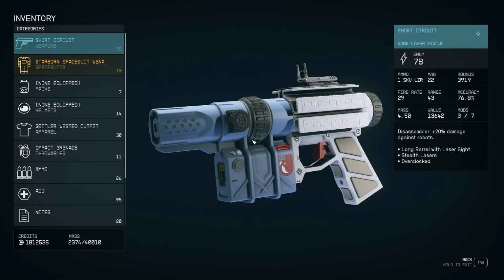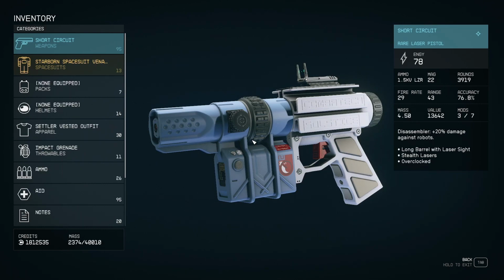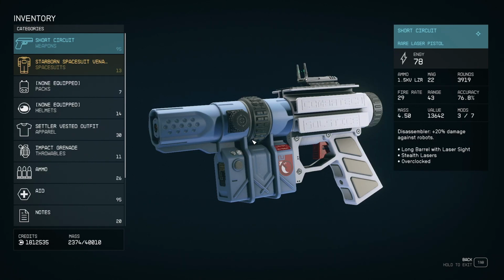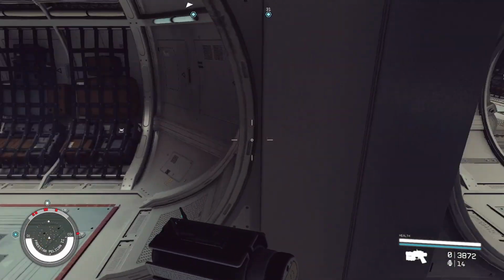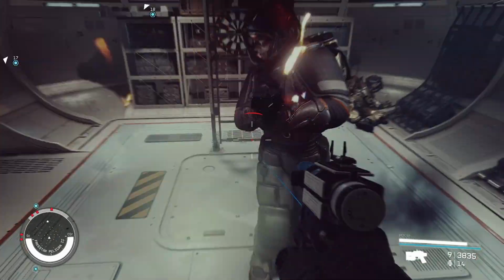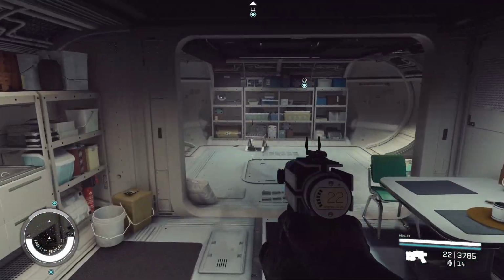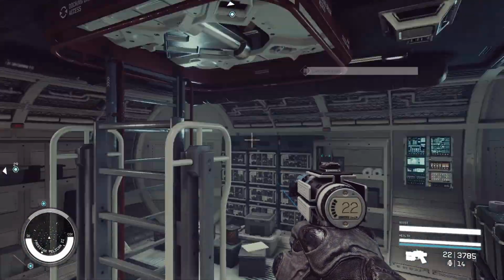Starfield Weapons Showcase: Short Circuit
A personal showcase of the Short Circuit unique weapon on Starfield, a short playthrough to demonstrate the weapon and how it handles in the hands of an average player.

This is not a review as such, i won't for the most part be comparing weapons with the different variants that are in game or showing off the mods available, its just a short mess about with me babbling nonsense (mostly) and getting shot alot.  A chance to see the base weapon in action, you can then go out and search for the upgraded versions yourself.